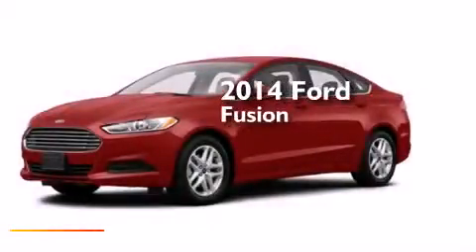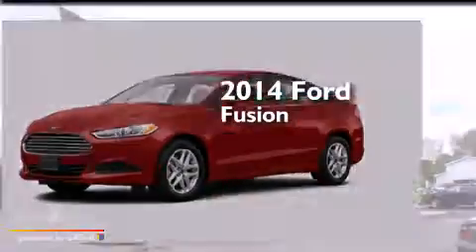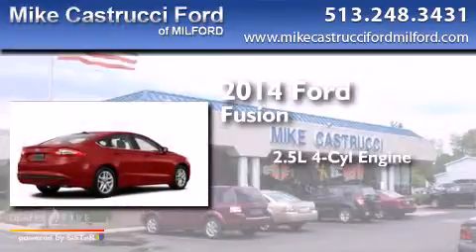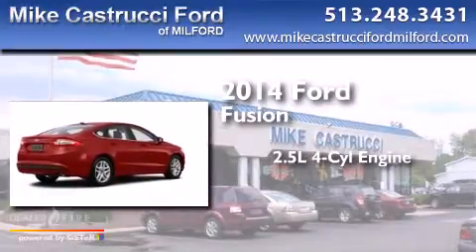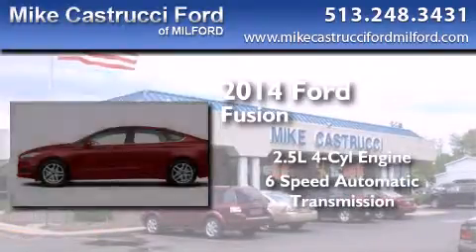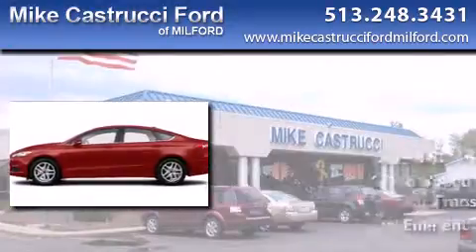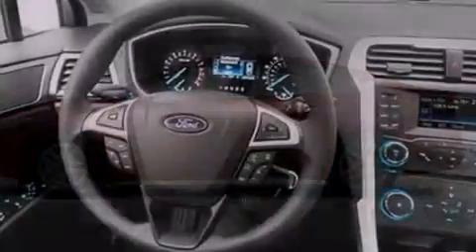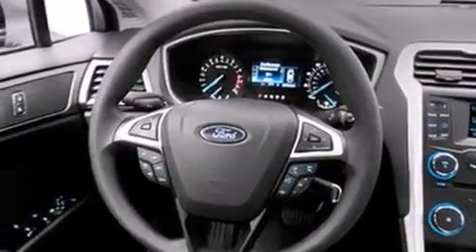2014 Ford Fusion Milford OH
We have been honored to serve the Milford OH area , we promise that your experience at our dealership will exceed your expectations ! Year : 2014 Make : Ford Model : Fusion Engine : 2.5l 4 cyls Trans . : automatic 6-speed Exterior : ruby red metallic tinted clearcoat Interior : ebony w/cloth front bucket seats Mike Castrucci Ford Milford 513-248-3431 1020 State Route 28 Milford , OH 45150